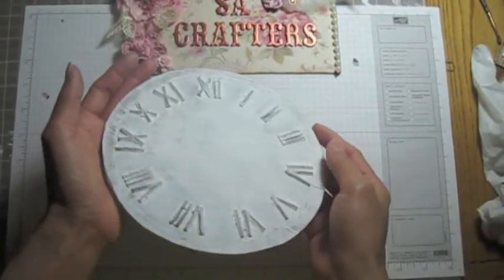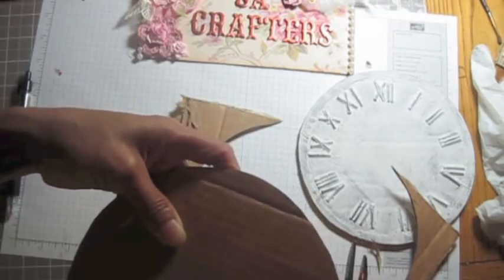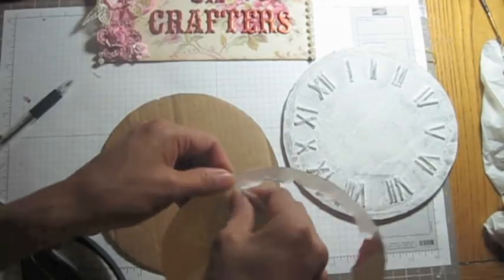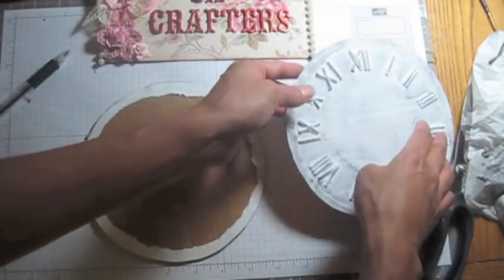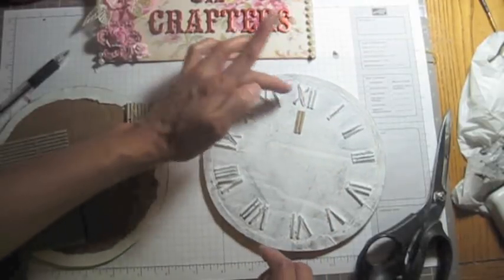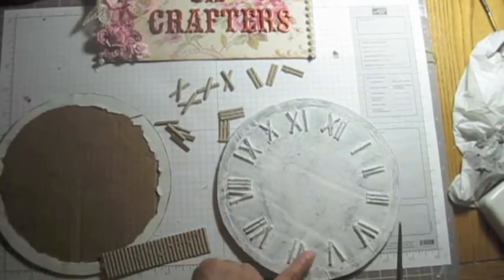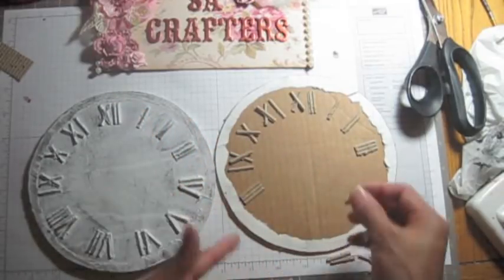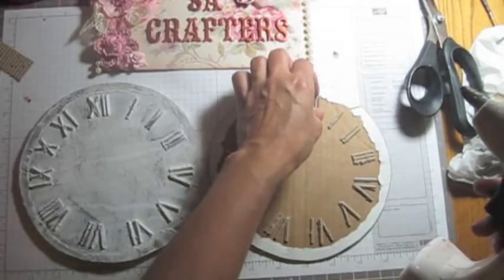Roman Clock Tutorial Part 1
Hi, Ladies!  Today I wanna show you ladies how I make my roman clock!

All my tutorials are free for personal use, and who make for family numbers or for sale small profit. But you DO NOT have the copy right to publishes in magazines with out my permission!